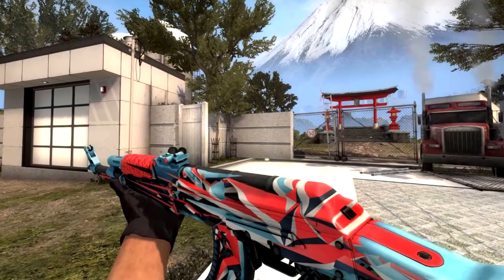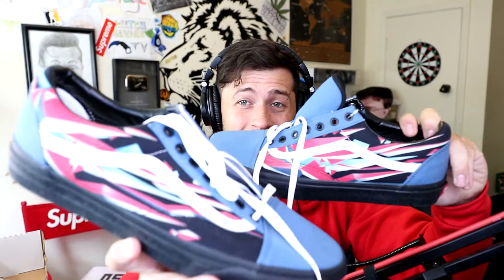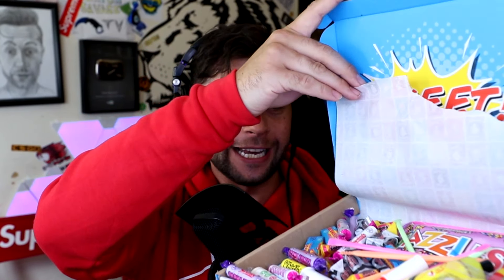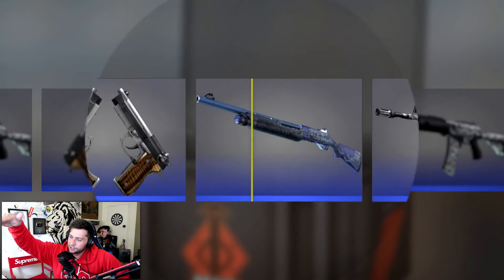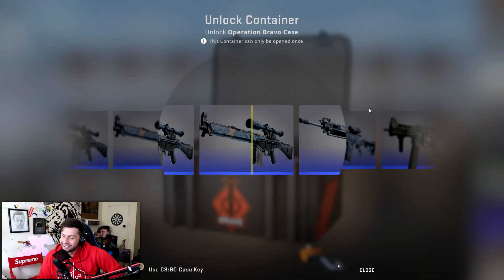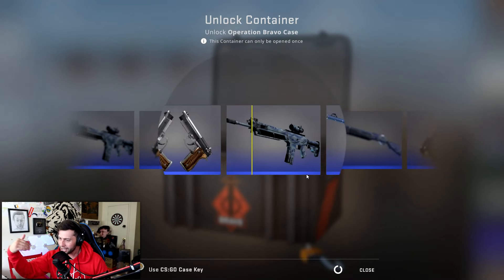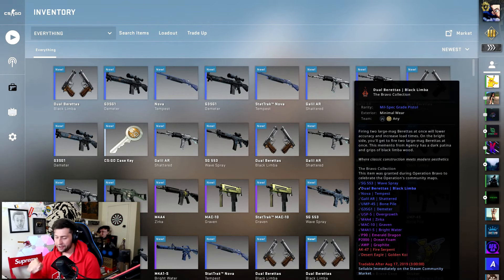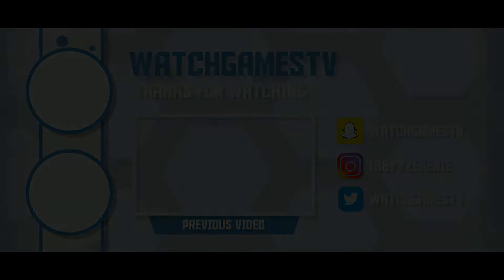Bravo Case Opening, but for Every BLUE.. i get THICC...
Opening Bravo Cases, and for every blue I gain 1000 calories.. (basically).. Hope you guys enjoy this video, I wanted to unbox some bravo cases but also check out some fan mail!

I will be in Bulgaria, traveling to see some family when this video goes live!

Send me stuff:

P/O Box:
WatchGamesTV
Suite # 1257
3-1750 The Queensway